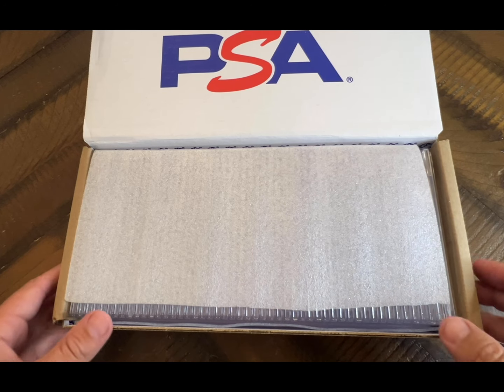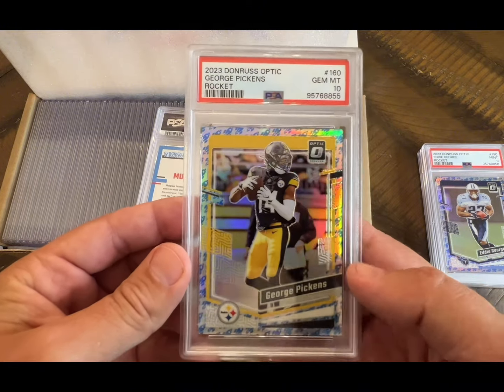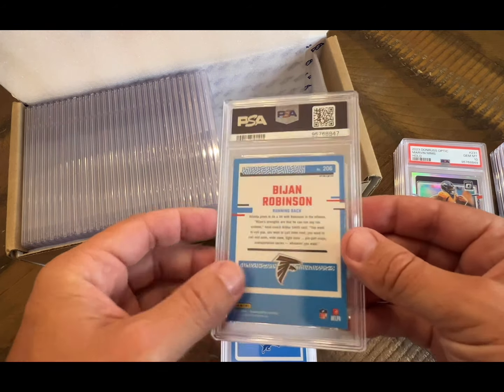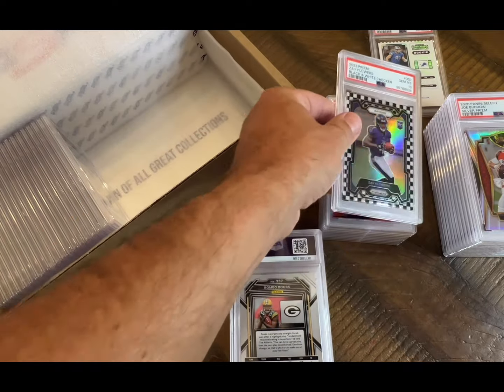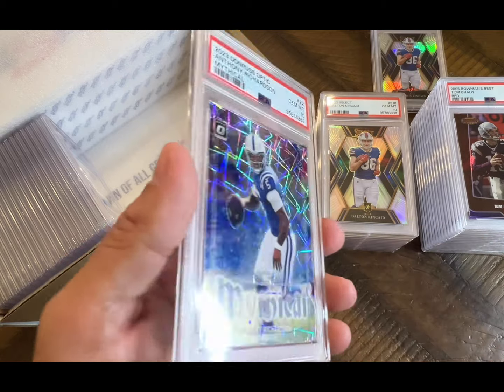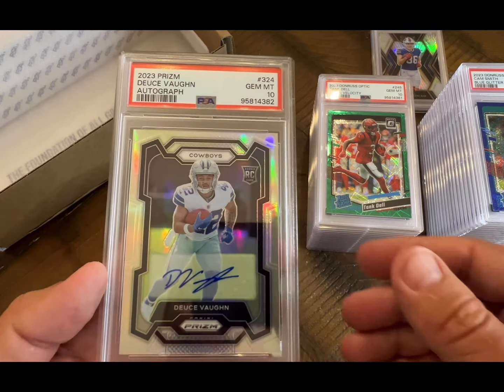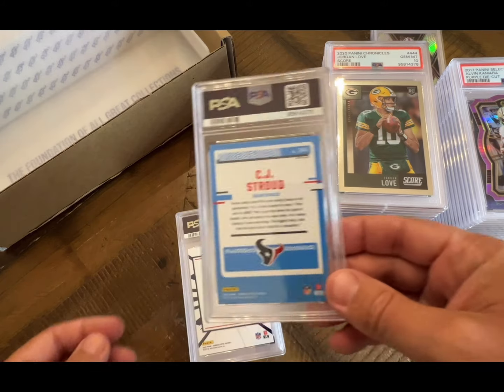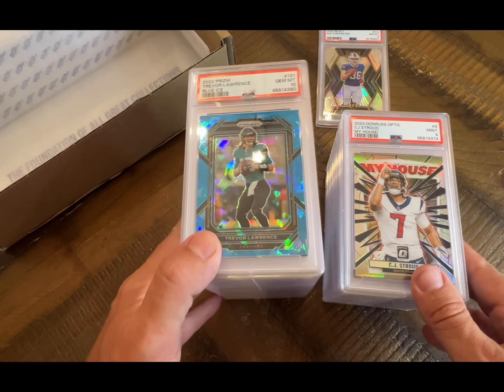Another PSA Reveal with 🔥HOT🔥 Rookies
In this PSA reveal we were hoping to come away with more 10’s than 9’s. Came away with some good one in this.